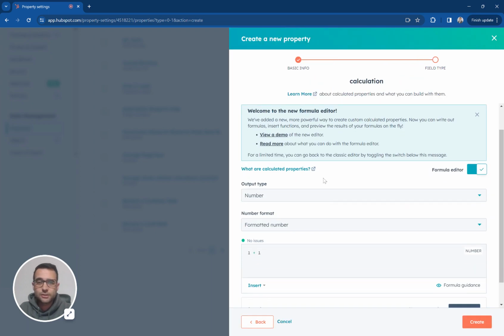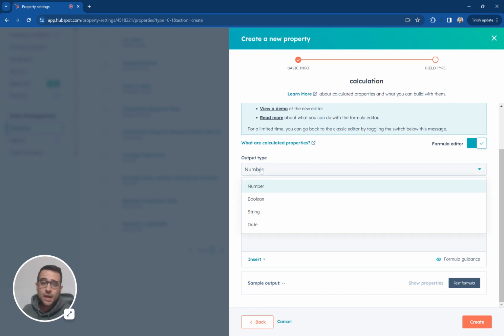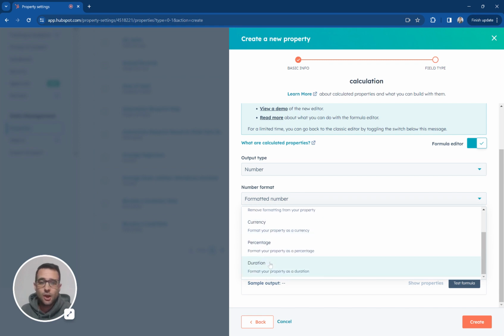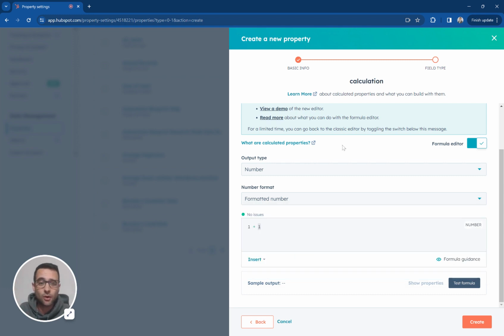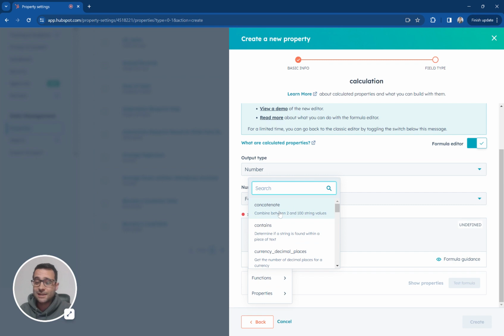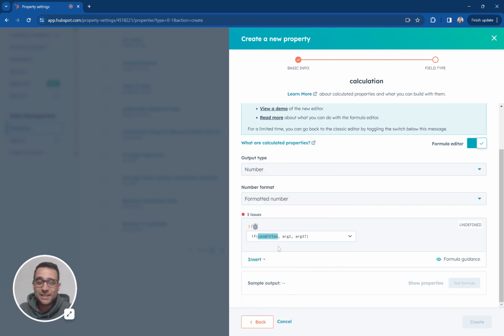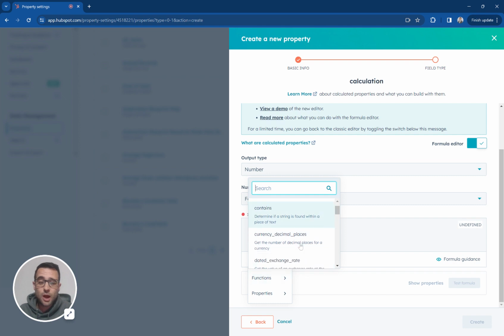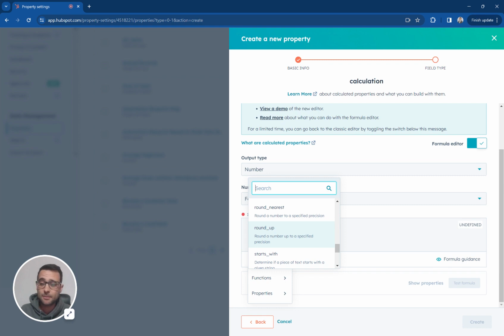HubSpot Calculated Properties - create formulas and equations using your CRM object data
HubSpot calculated properties let you build formulas and equations based on your CRM data. Easily create custom calculations on any of your object records, such as averaging numbers, combining strings of information, or measuring the amount of time between two date stamps.

0:13 Create a HubSpot Calculation Property
0:20 Configure your calculated property type
0:38 Select the output type
0:48 Pick the number formatting
1:30 Use functions to build HubSpot calculated properties
1:54 Formula guidance bar
2:23 Properties are available in Pro and Enterprise hubs